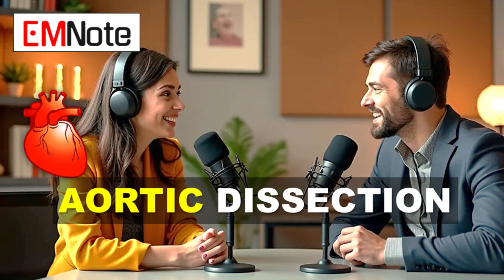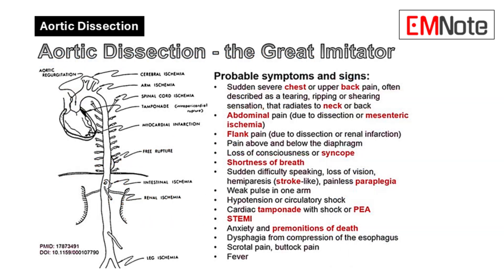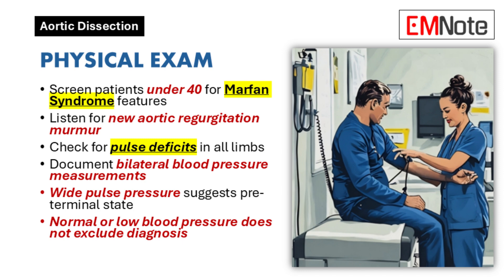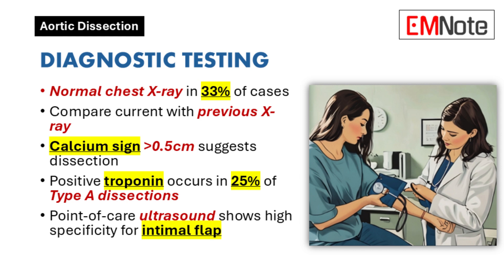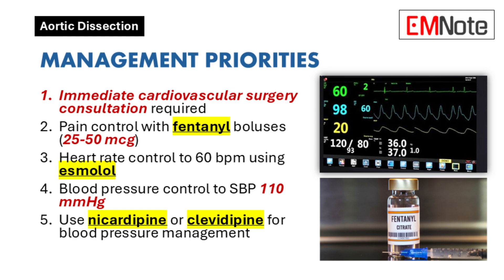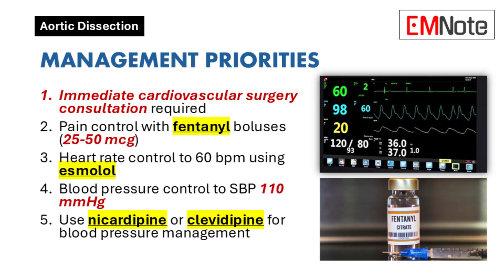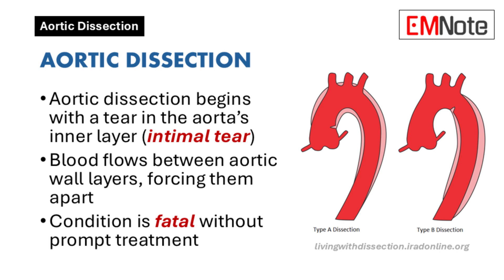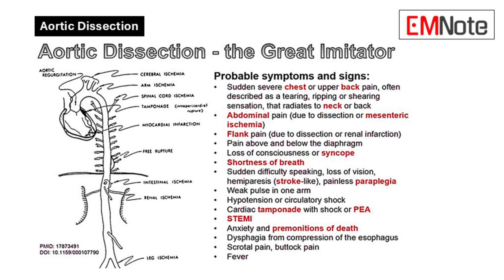Aortic Dissection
Introduction
- Aortic dissection begins with a tear in the aorta's inner layer
- Blood flows between aortic wall layers, forcing them apart
- Condition is fatal without prompt treatment

Epidemiology & Diagnostic Challenge
- Annual incidence: 2.9 cases per 100,000 people
- Mortality increases 1-2% each hour after symptom onset
- Often mimics acute coronary syndrome and stroke
- High clinical suspicion required for chest, abdominal, or back pain

Classic Pain Characteristics
- Sharp or tearing quality with maximal intensity at onset
- Pain often radiates to back or abdomen
- Severe colicky chest pain requiring IV opioids
- Migrating pain follows anatomical path of aorta
- Intermittent pain patterns occur as dissection progresses

Atypical Presentations
- 17% of cases present without pain
- Common painless presentations include:
  - Persistent consciousness disturbance
  - Syncope
  - Focal neurological deficits
  - Cardiac tamponade

The CP+1 Concept
- Chest Pain (CP) plus one additional symptom indicates organ involvement:
  - CP + Stroke
  - CP + Paralysis
  - CP + Hoarseness
  - CP + Limb ischemia
- Consider recent chest pain in patients presenting with these symptoms (1+CP)

Physical Examination
- Screen patients under 40 for Marfan Syndrome features
- Listen for new aortic regurgitation murmur
- Check for pulse deficits in all limbs
- Document bilateral blood pressure measurements
- Wide pulse pressure suggests pre-terminal state
- Normal or low blood pressure does not exclude diagnosis

Diagnostic Testing
- Normal chest X-ray in 33% of cases
- Compare current X-ray with previous images
- Calcium sign greater than 0.5cm suggests dissection
- Positive troponin occurs in 25% of Type A dissections
- Point-of-care ultrasound shows high specificity for intimal flap

Management Priorities
1. Immediate cardiovascular surgery consultation required
2. Pain control with fentanyl boluses (25-50 mcg)
3. Heart rate control to 60 bpm using esmolol
4. Blood pressure control to systolic 110 mmHg
5. Use nicardipine or clevidipine for blood pressure management

Critical Management Points
- Never give vasodilators before heart rate control
- Use higher blood pressure reading in bilateral differences
- Type B dissections may require surgery with:
  - Malperfusion
  - Ongoing progression
  - Uncontrolled blood pressure
  - Perforation

Key Take-Home Messages
- Maintain high suspicion for atypical presentations
- Remember CP+1 and 1+CP patterns
- Document physical exam findings systematically
- Normal tests don't exclude diagnosis
- Follow sequential management: pain → heart rate → blood pressure